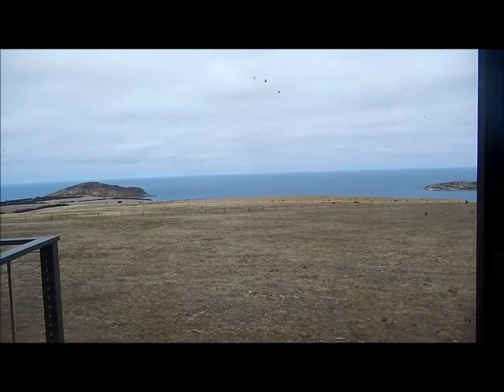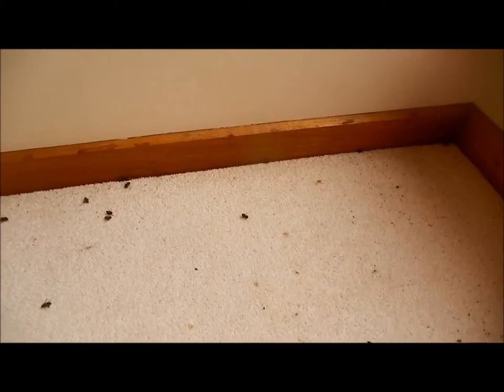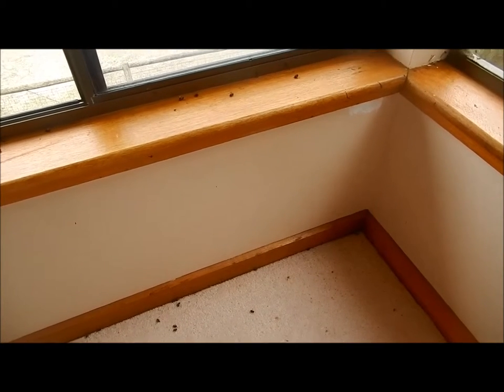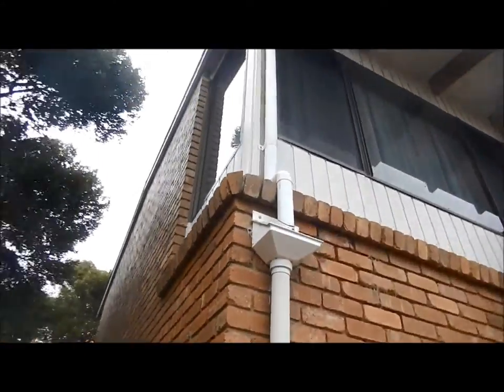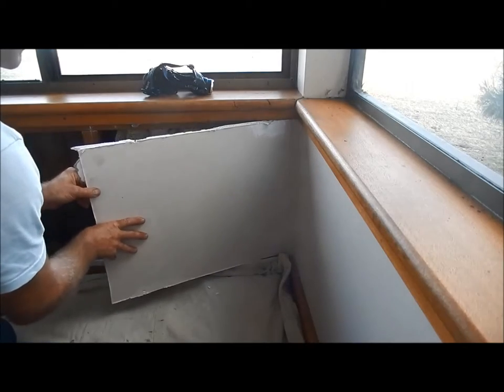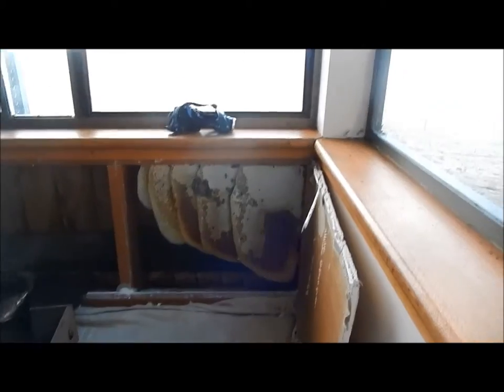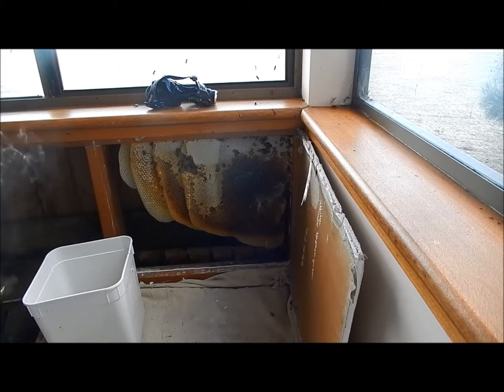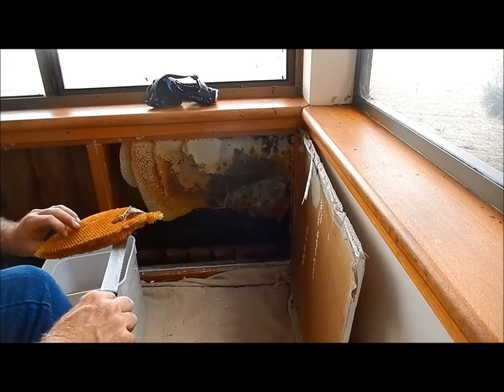Bedroom Bees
A second weak hive was found in a bedroom wall, after the first had been removed.